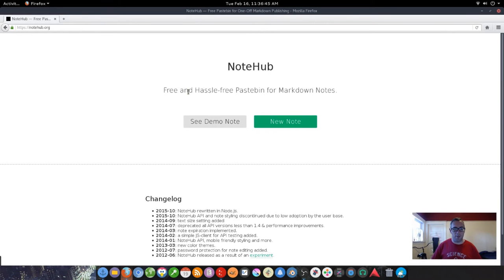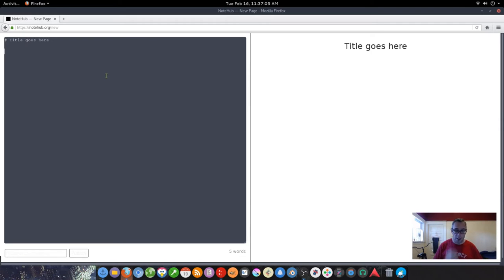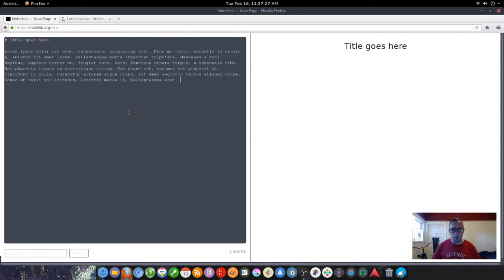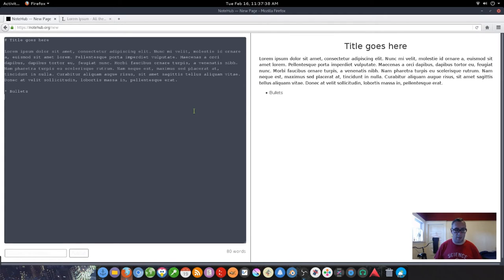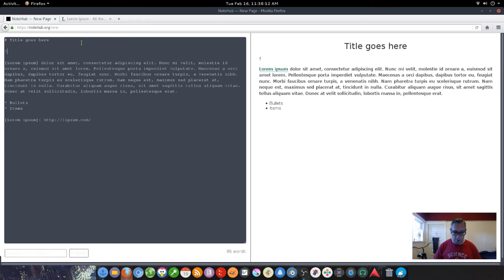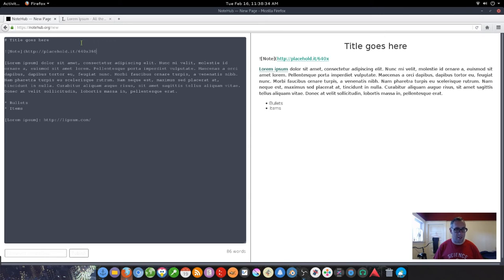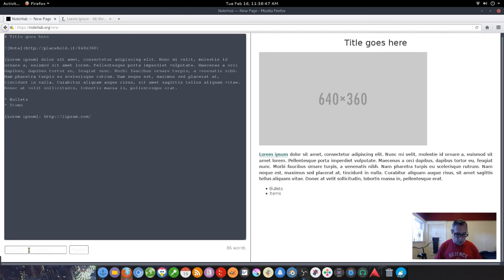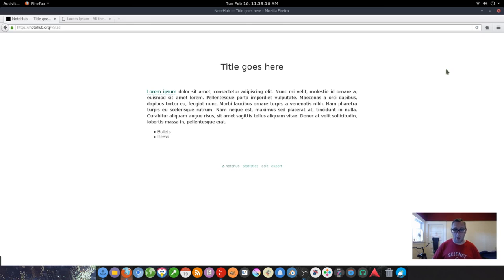Notehub - Open Source Markdown Notes